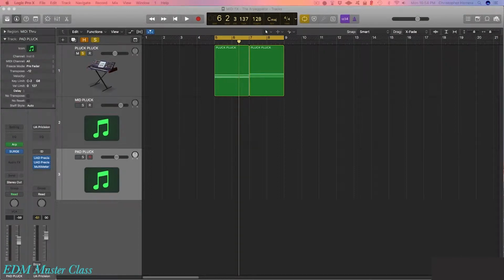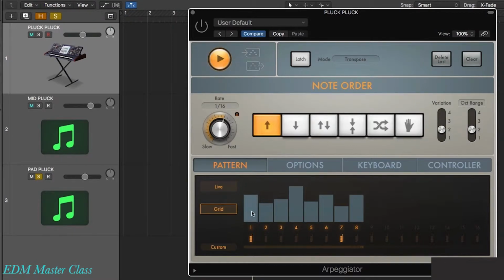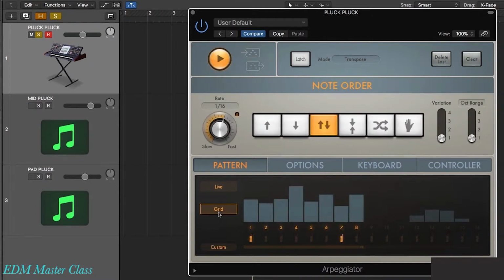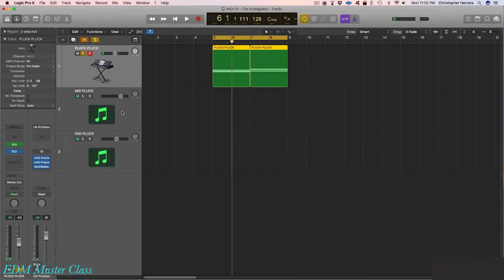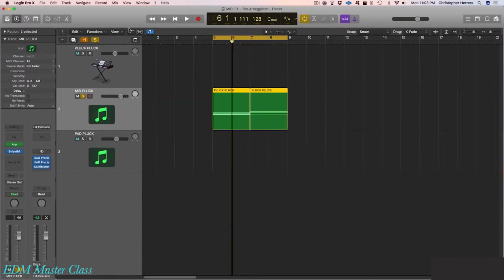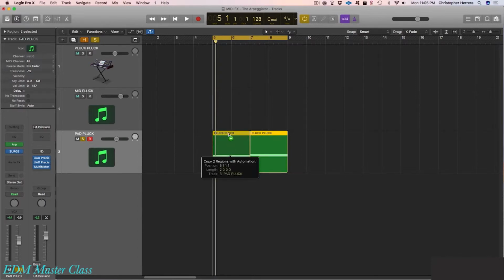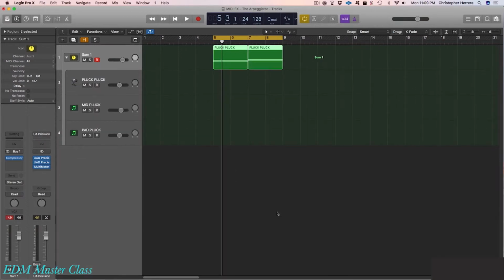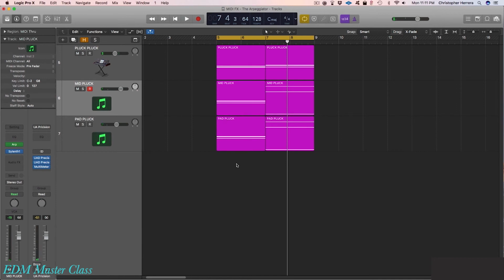EMD Masterclass Part4/5: InsaneArps01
EDM Masterclass Series by John